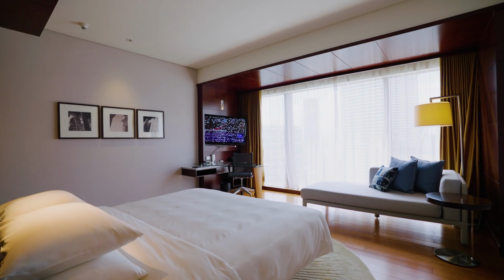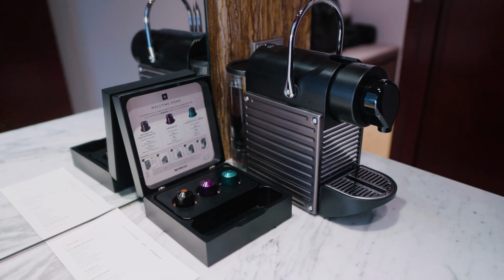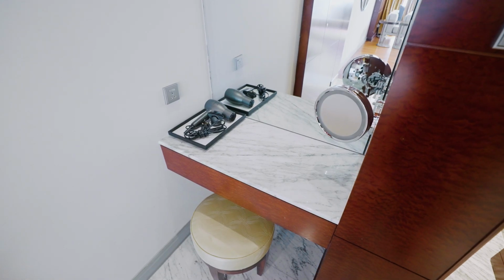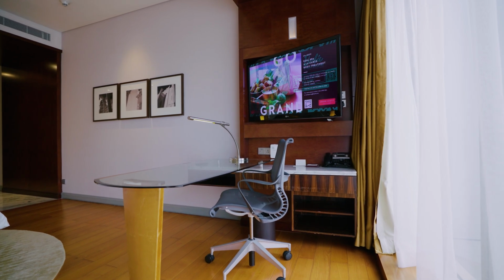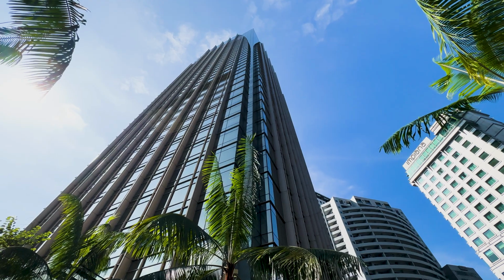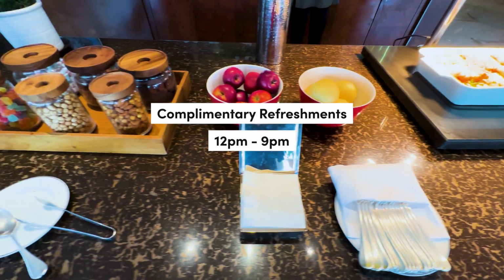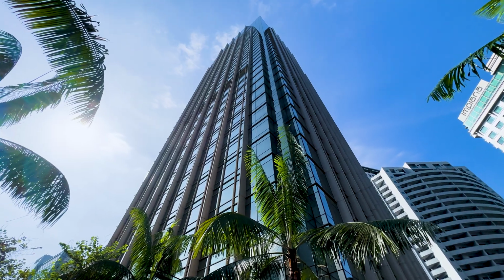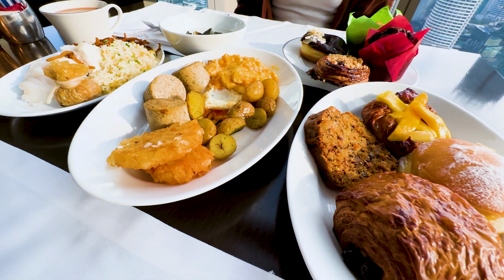AND THE BEST HOTEL WE HAVE EVER STAYED | Grand Hyatt Kuala Lumpur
Discover the epitome of luxury in the heart of Kuala Lumpur at the Grand Hyatt. With stunning panoramic views of the iconic Petronas Twin Towers, your stay here promises an unforgettable experience. From the moment you step into our elegant hotel, you'll be greeted by unparalleled service and style.

Our spacious rooms and suites offer a contemporary design that blends comfort and sophistication, providing a perfect retreat from the bustling city. After exploring the city's vibrant streets and culture, unwind at our Sky Pool, which offers an awe-inspiring backdrop of the Petronas Twin Towers.

0:00 Intro
0:42 Check-In Experience
1:36 Walkway & Mini Bar Area
2:31 Toilet
3:59 Living Area
4:38 Study Area
5:00 BEST VIEWS
5:18 Flooring & CLEAN OR NOT
6:21 High Floor
6:40 Room Info & Location
7:31 Lounge Room Access
8:28 Facilities
9:18 Buffet Breakfast
10:53 Late Check Out?
11:20 Outro & Opinions

Amazon Storefront

USD50 min. spend, discount capped at USD10!

Gear I used:
Sony A7S III 35mm Full-Frame Image Sensor
Sony A7 III 35mm Full-Frame Image Sensor
Sony FE 16-35mm F2.8 GMaster
Sigma ART 24-70 F2.8
DJI Ronin RS3 Mini
DJI Ronin RS3
DJI Mini 2 Drone
Sony ECM-B1M Shotgun Mic
SmallRig L Bracket Sony A7iii
SmallRig L Bracket Sony A7siii
Joby GorillaPod 3K
Smallrig Multi Tool
Rode Go Wireless ii
Wandrd 31L Bag
MacBook Pro M1 Pro

ES_TIME TO RESET - Larry Poppinz
ES_You Are Special - Sarah, the Illstrumentalist